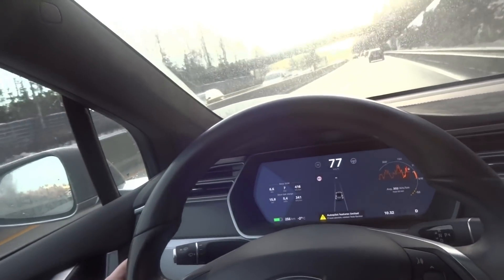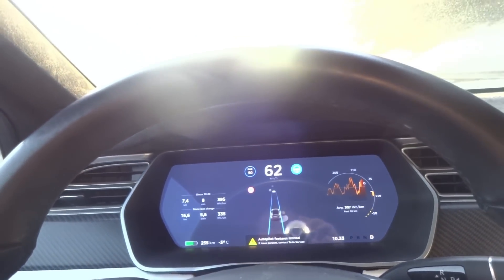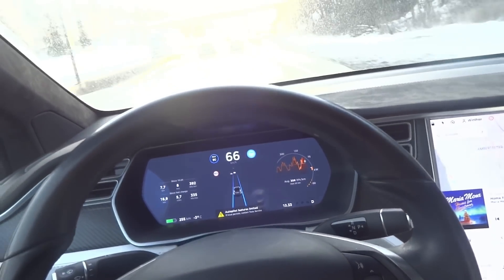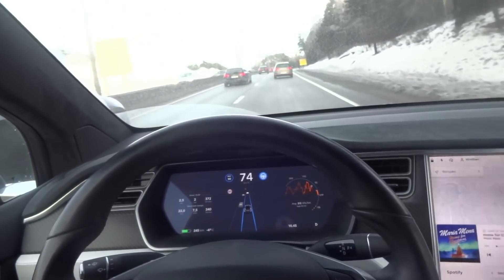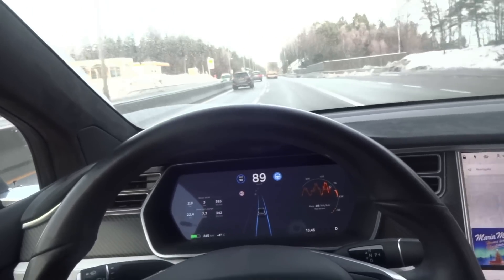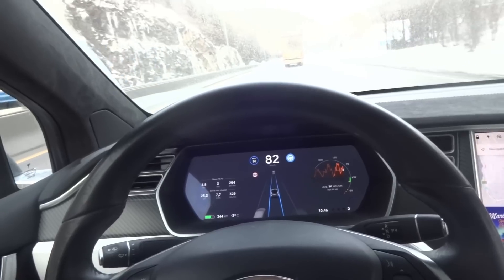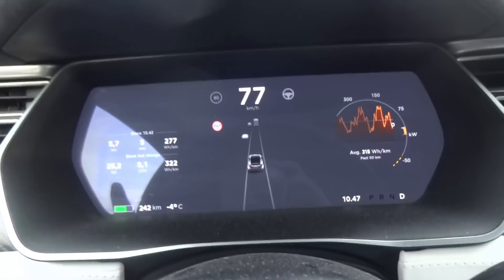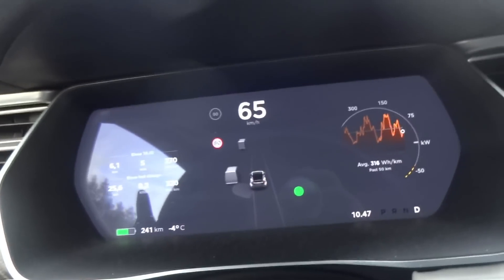Tesla Autopilot issues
Limited usefulness of the Autopilot in the Tesla model X with AP 2.0